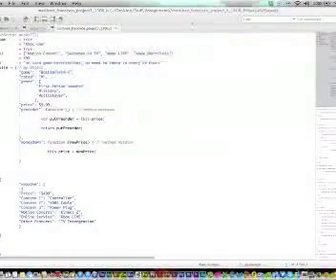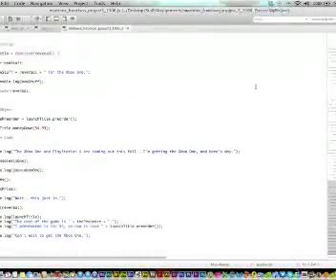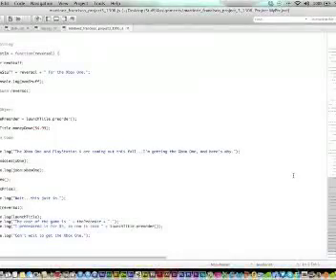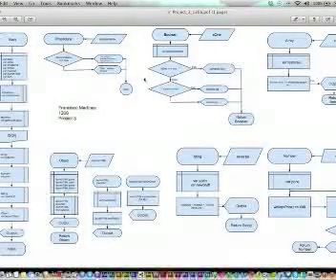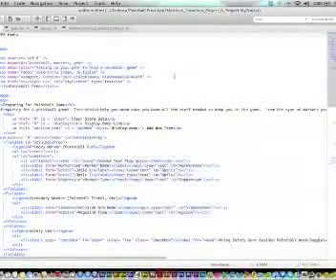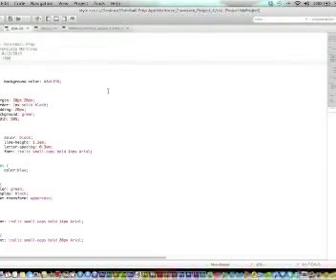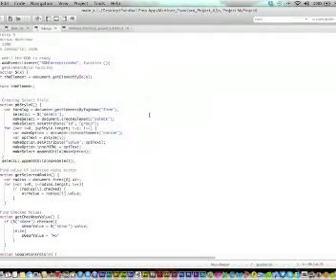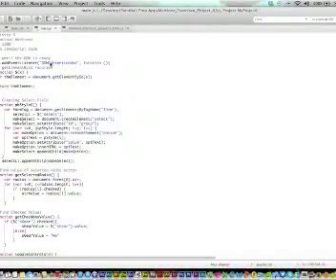Reflection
Reflecting back on my past projects, thoughts on JavaScript, and looking forward to what's next.